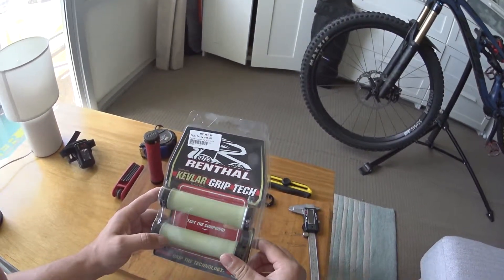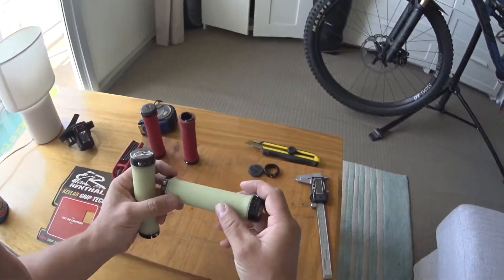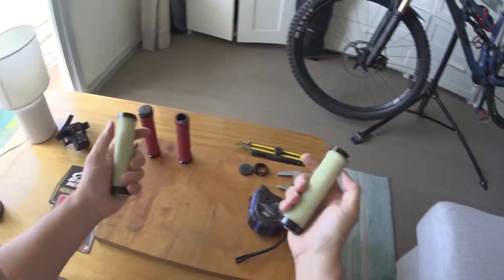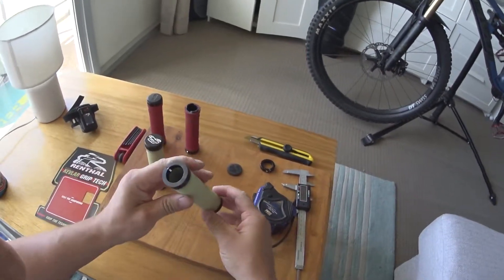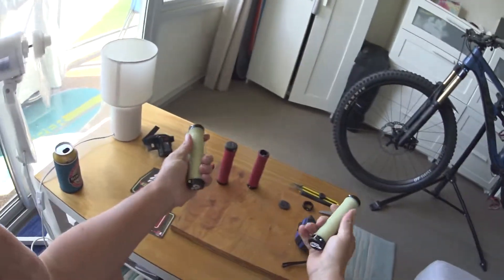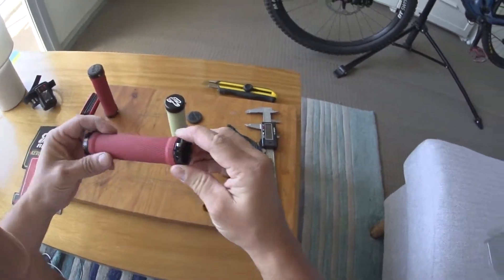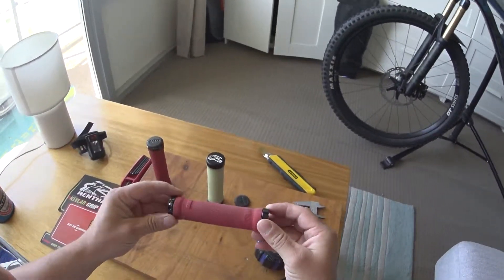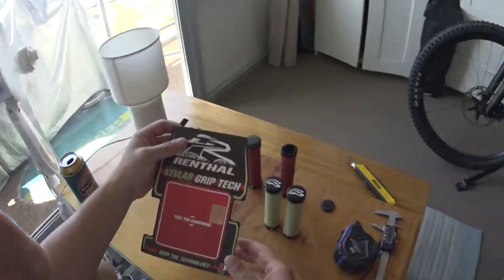RENTHAL Kevlar MTB grips overview